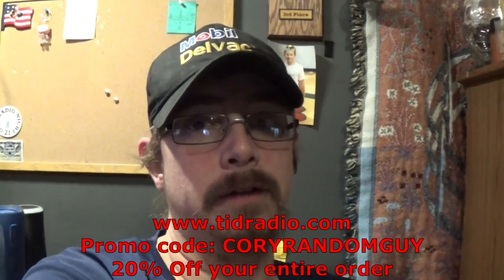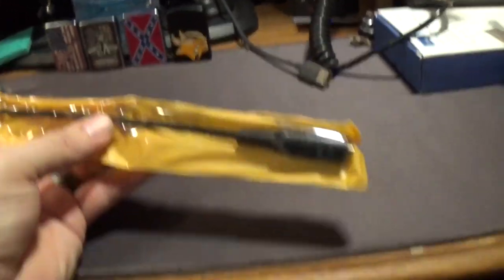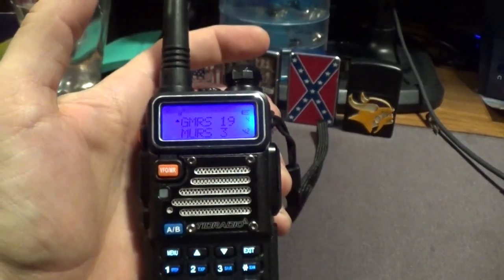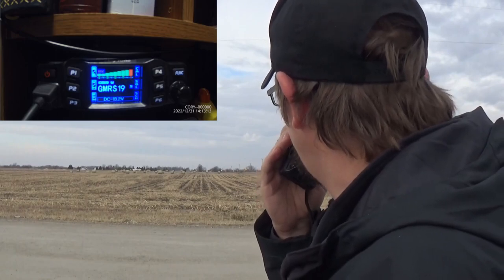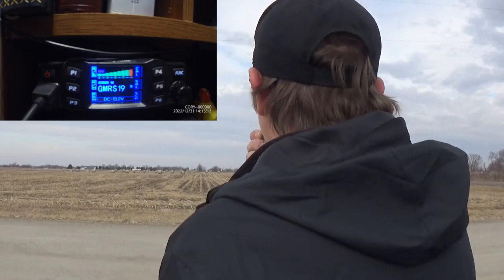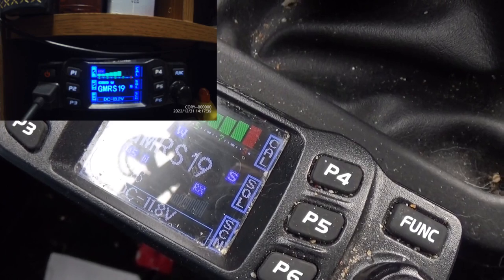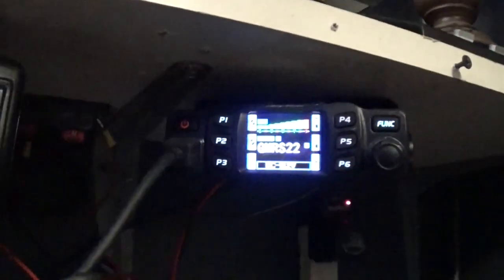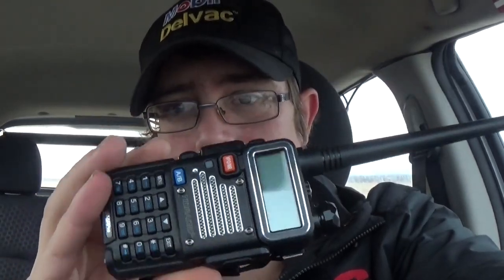Tidradio TD UV5R Pro 8 Watt VHF UHF Radio Review Form Cory Random Guy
Here is the review and testing of the @tidradio UV5R Pro 8 Watt Form Cory Random Guy. It is a really nice radio. It performs really really well.

[All you need is in one box] Get this great value ham radio kit: 1800mAh battery + 3800mAh extended battery(One for use, One for backup) + TD-771 High Gain Antenna(~30% performance improve) + High Quality Speaker Mic(Loud and clear sound quality) + CH340 Programming Cable + Earpiece + Car Charger. No more worry about looking for compatible accessories.

If you want to receive more information about wireless walkie talkie, please follow our official Media account: